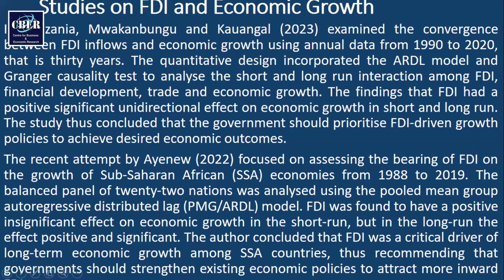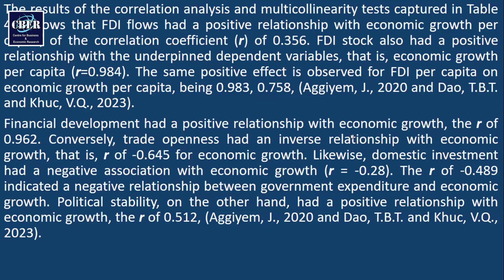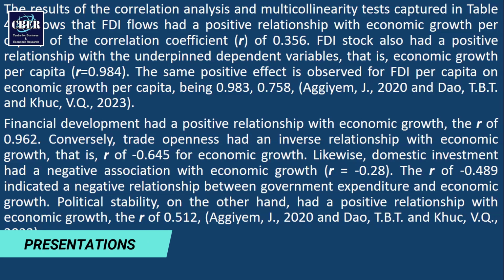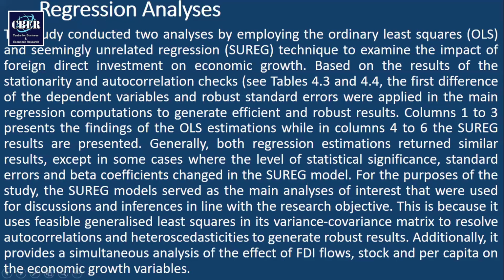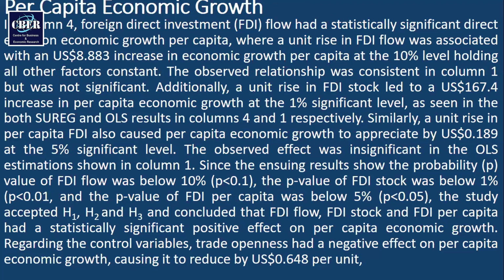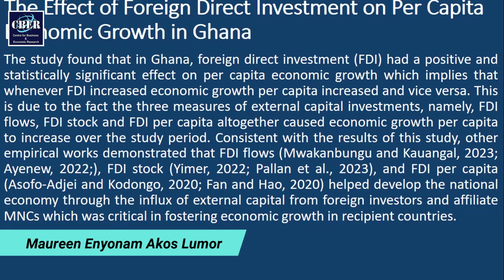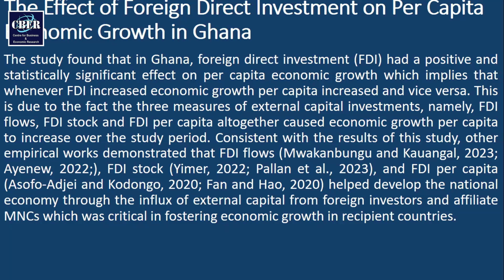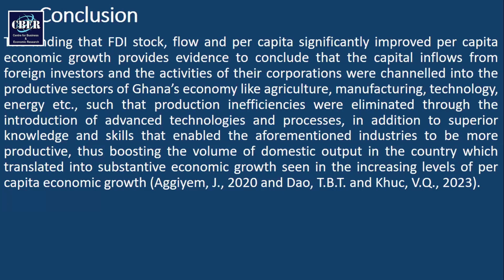PRESENTATIONS: Maureen Enyonam Akos Lumor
PRESENTATIONS
Maureen Enyonam Akos Lumor
Vivo Energy Ghana Ltd, Ghana
Emmanuel Attah Kumah Amponsah
Ghana Communication Technology University
Edward Asumadu
University of Professional Studies, Accra
George Oppong Appiagyei Ampong; Michael Nana Owusu-Akomeah

13th International Conference on Restructuring of the Global Economy (ROGE-2024)-Promoting Sustainability